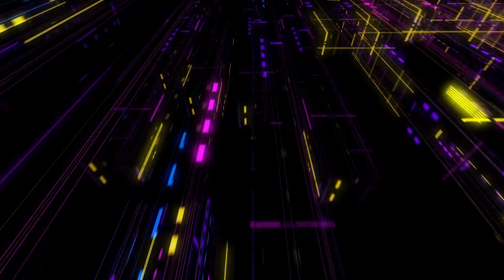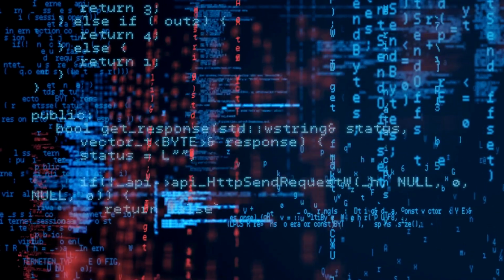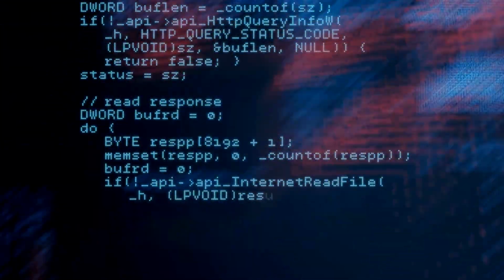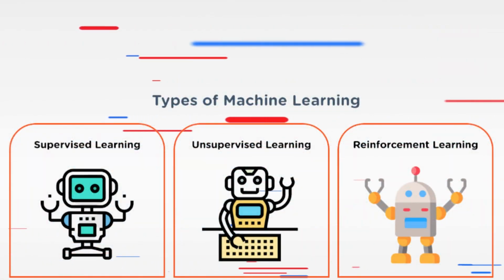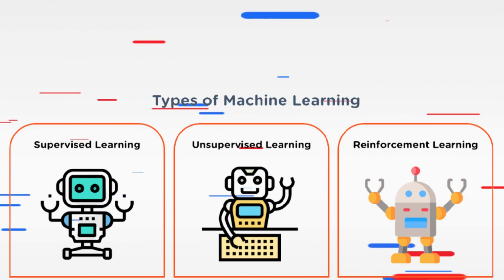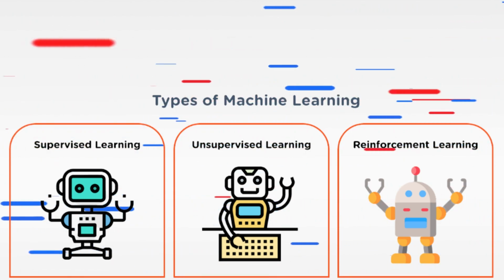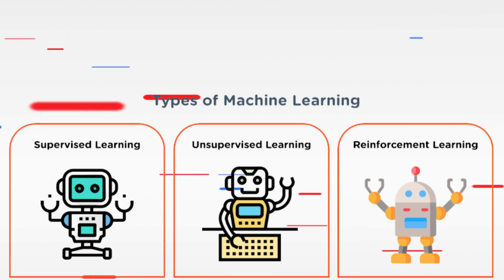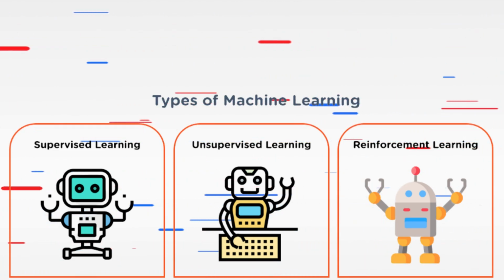3 Ways to Use Machine Learning for UX Designers & Product Teams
Learn how machine learning can benefit UX design and product teams in just a few minutes! In this video, we cover 3 key ways that machine learning can be used to improve user experiences.. From personalized user experiences to targeted product improvements and reduced manual labor, machine learning offers powerful tools to enhance your design process and create better products. Whether you're new to machine learning or a seasoned pro, this video is a must-watch for anyone interested in optimizing UX design and product development.